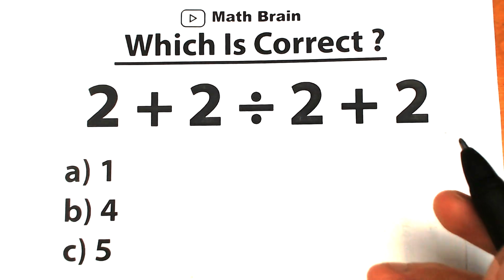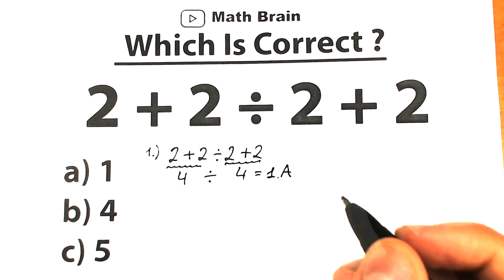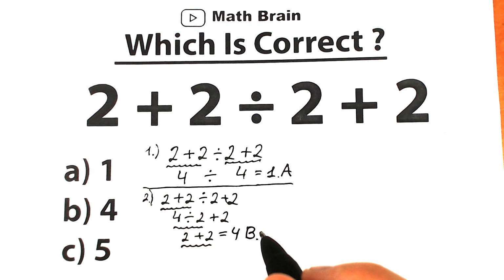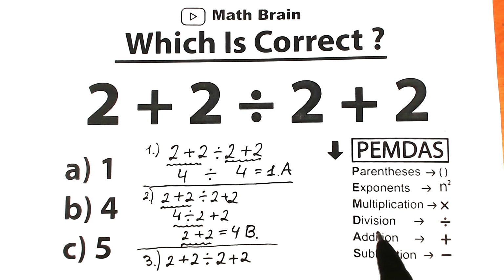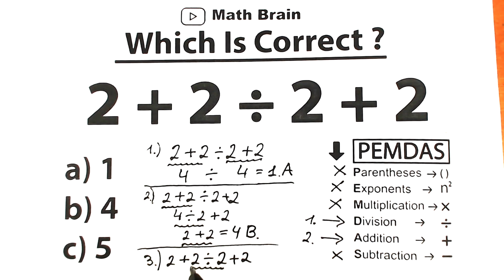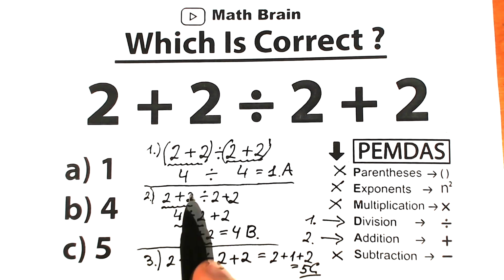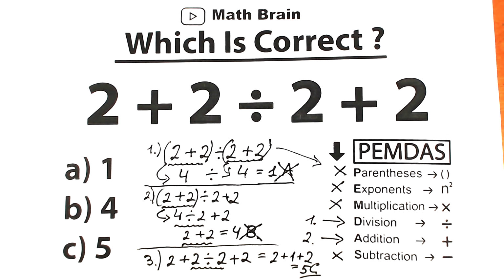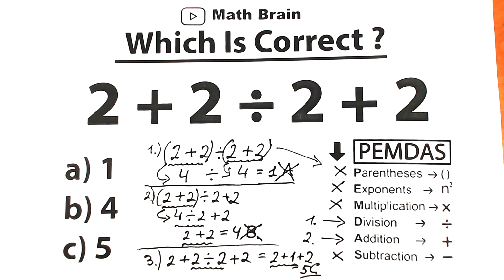2 + 2 ÷ 2 + 2 = ❓ Which is Correct❓